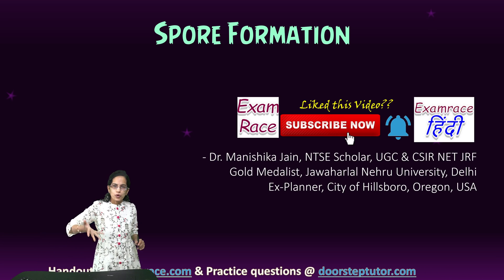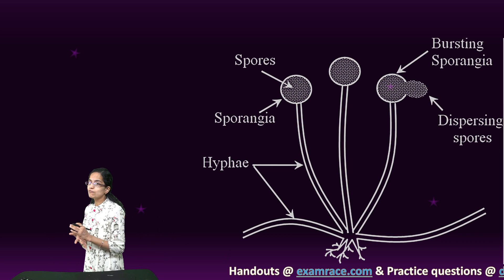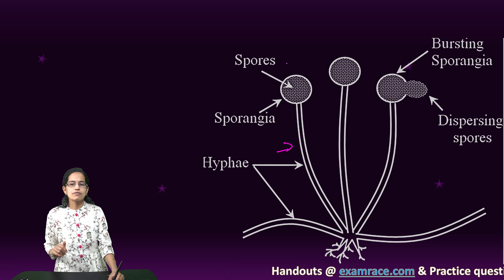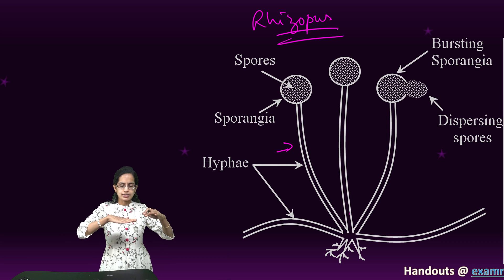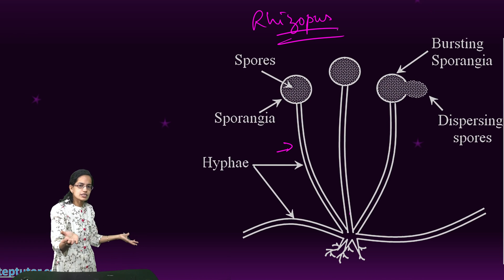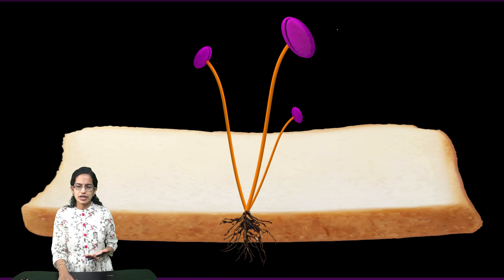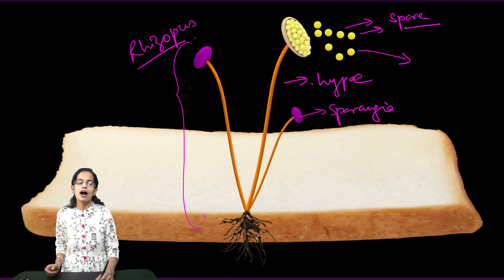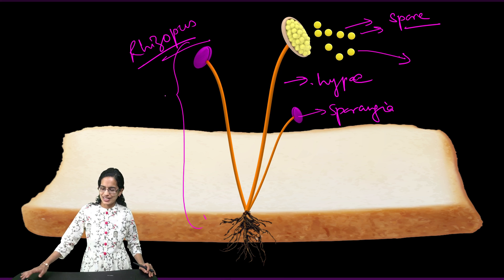Spore Formation (Rhizopus - Bread Mold) | Science | NSO | Olympiad | NEET - Hyphae & Sporangia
Spore Formation
The thread-like structures that developed on the bread above are the hyphae of the bread mould (Rhizopus). They are not reproductive parts. On the other hand, the tiny blob-on-a-stick structures are involved in reproduction. The blobs are sporangia, which contain cells, or spores, that can eventually develop into new Rhizopus. Spores are thick walled and get moist and tend to grow. Dry slice of bread offers nutrients but not moisture hence hyphae fail to grow. Moisture is an important factor for the growth of hyphae.